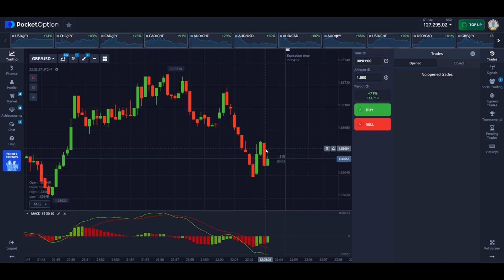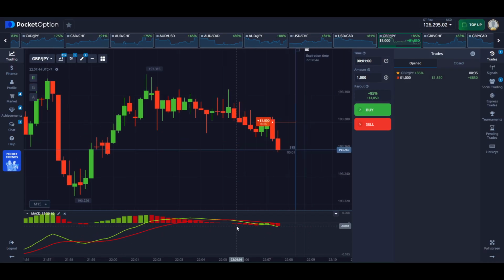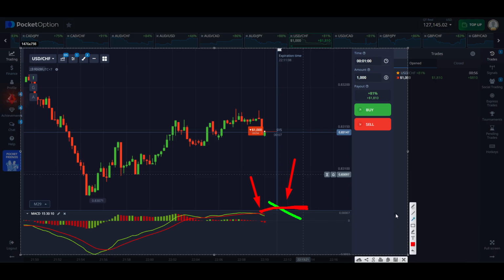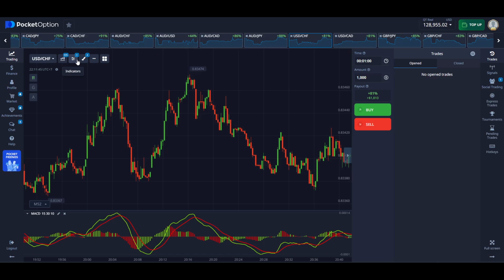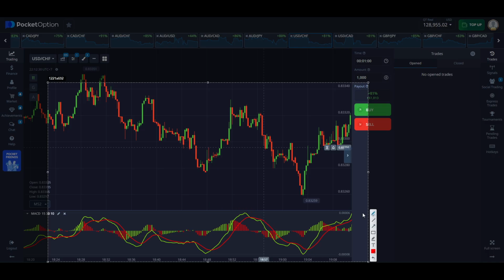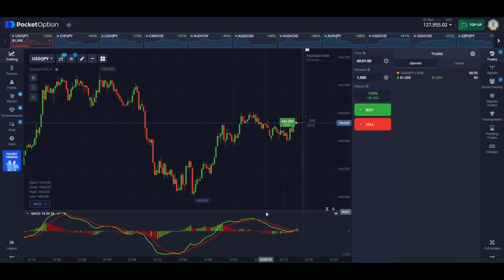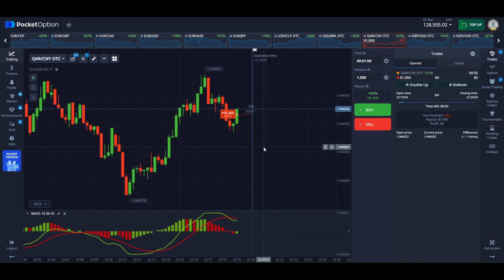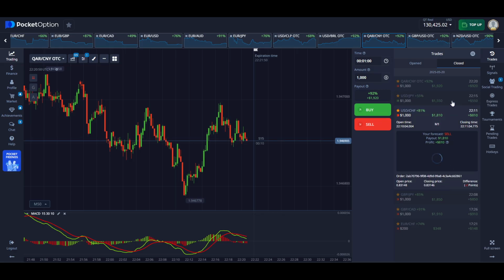MACD Indicator! The Best One-Indicator Strategy for Absolute Beginners!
0:00 - macd indicator
1:00 - binary trading bot
2:00 - binary options bot
3:00 - ai trading 2025
5:00 - Earn with Booster Bot Community!